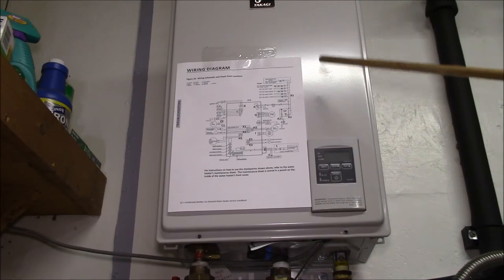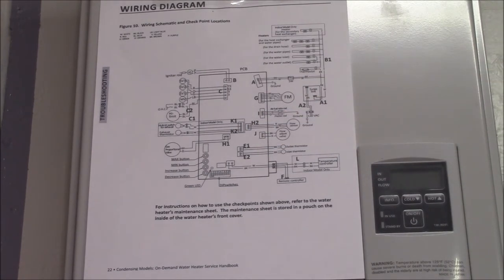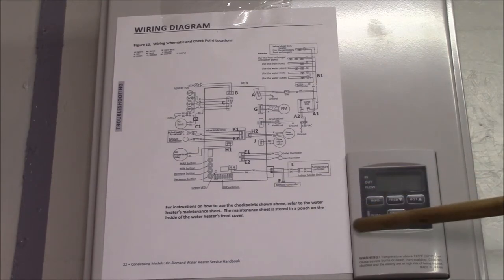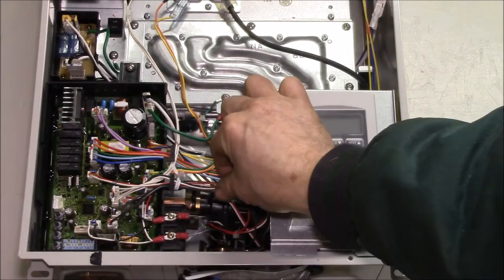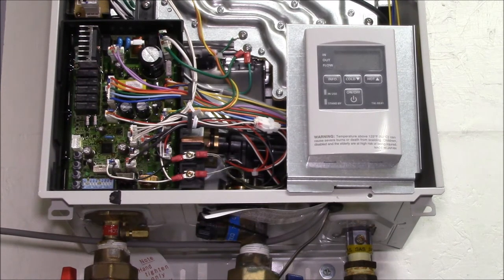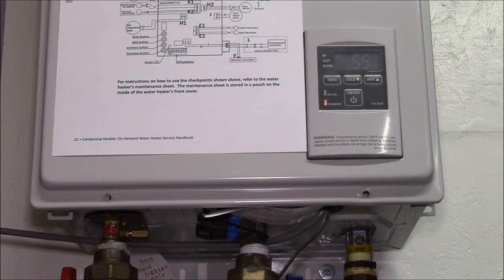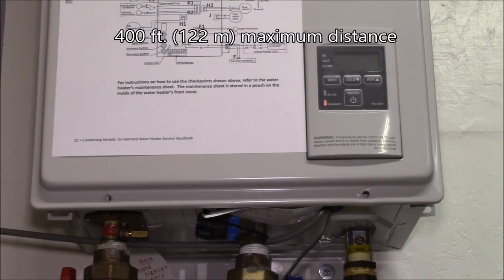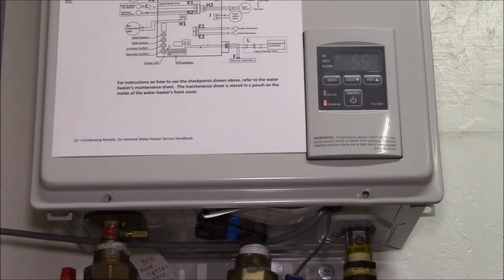Free Remote Controller for the Takagi T-H3M-DV-N Tankless Water Heater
Let's see if it's possible to relocate the temperature controller for this tankless water heater (see video thumbnail)

As you can see in the thumbnail image, yes, it's totally possible.  Just remove the TM-RE41 temperature controller from the indoor water heater and install it somewhere else.  You just need some 2-conductor, 18ga. bell wire to run from the terminal block inside the heater to the location of the controller.  Plug the hole in the front panel and that's it.

When you first connect the controller (or plug in the heater), it'll run through a self-test cycle and display a "000" error code, indicating no issues found.

I wish I had thought about this before I purchased the TM-RE42 remote.  Could have saved that money for other projects.  Some literature I read on-line suggested that the "remote" was needed for displaying diagnostic codes.  But this is not the case.  And in light of the fact that the "temperature controller" is overridden by the "remote controller", aside from displaying the current settings, the built-in temperature controller isn't terribly useful when a remote controller is also installed.

TM-RE41 = Temperature Controller
TM-RE42 = Remote Controller

The TM-RE42 is used on all these models:
  TK-110C-NI
  TK-310C-NI
  TK-510C-NI
  T-H3
  T-H3M
  T-H3J
  T-H3S
  T-KJr2U
  T-K4U
  T-D2U.
So this same hack may work on any of the indoor models that come with the TM-RE41 temperature controller.  The outdoor models generally come with a remote controller and don't have a built in controller.

Intro:
Louisiana Fairytale by Austin Rogers